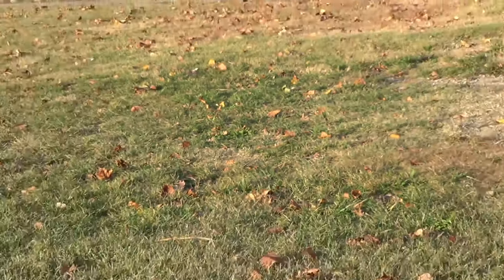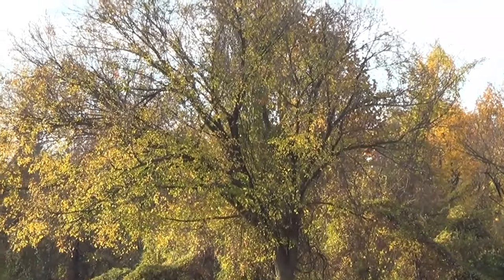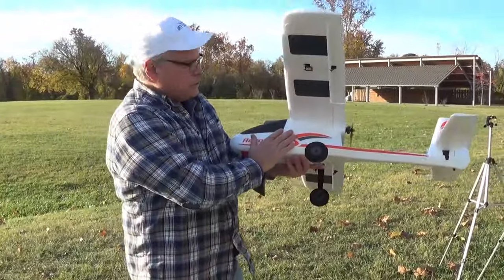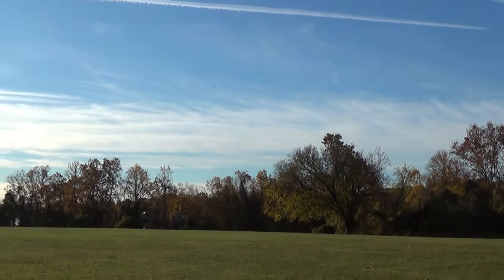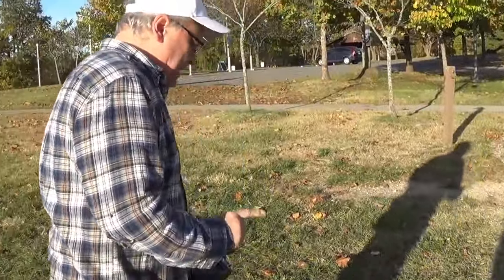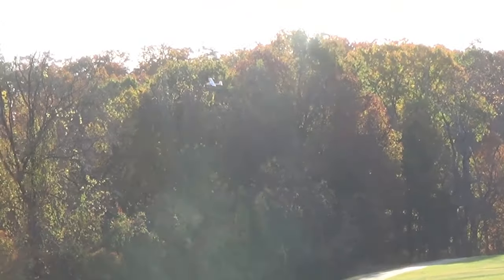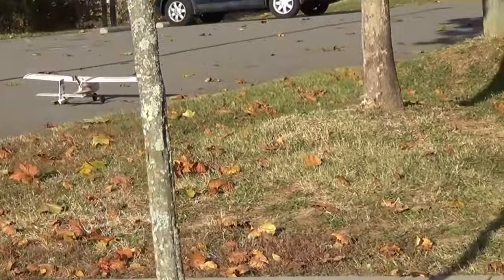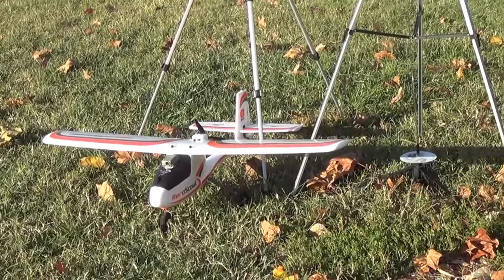Aeroscout windy flight with Paul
its the first flight of November and the winds picked up a lot..
paul got his Aeroscout out of the tree a week prior and only needed a canopy.
my aeroscout recieved a new fuselage and a repaired wing section along with a new Master Airscrew 3 blade propeller(6x3.2)its there 3MR series part number MA.3M06x32NB 1...be sure to choose the NORMAL CCW rotation